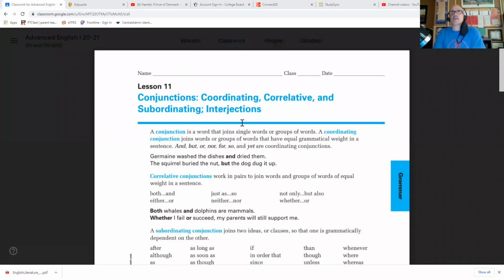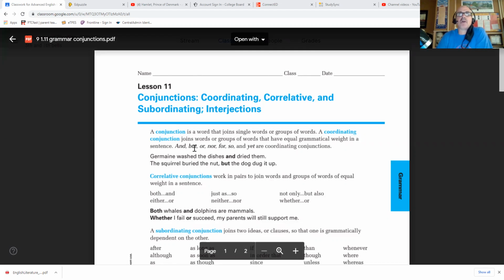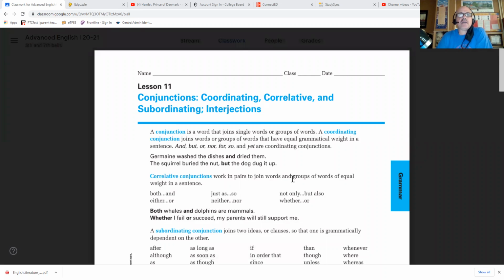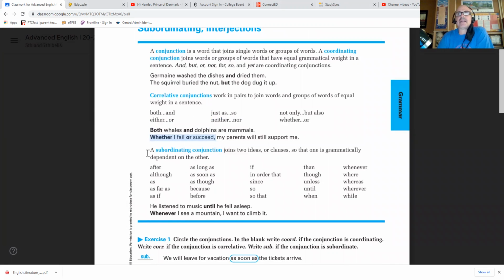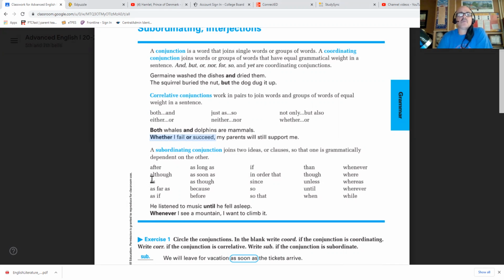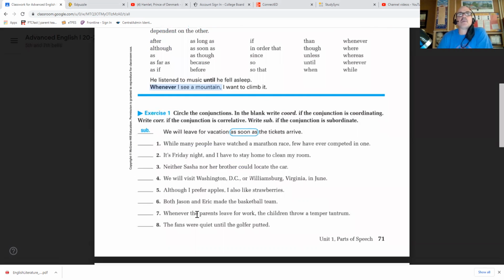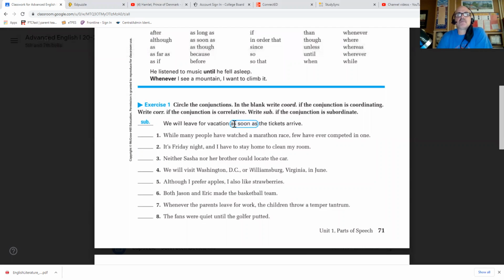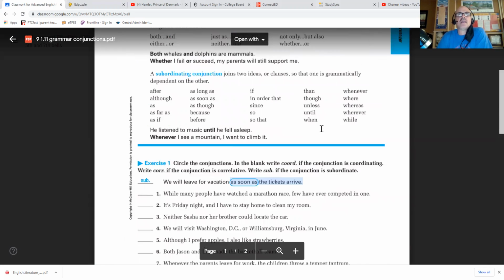9th grammar conj